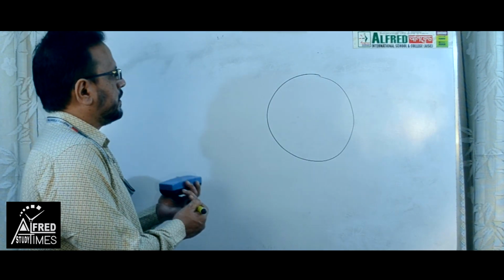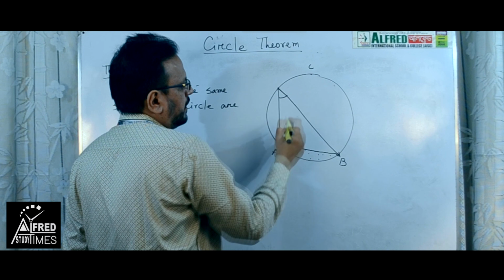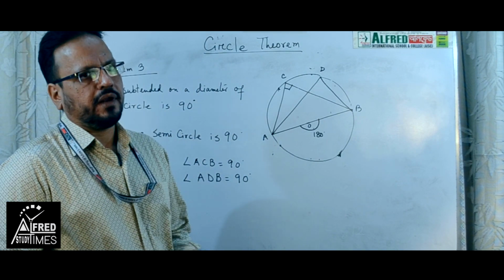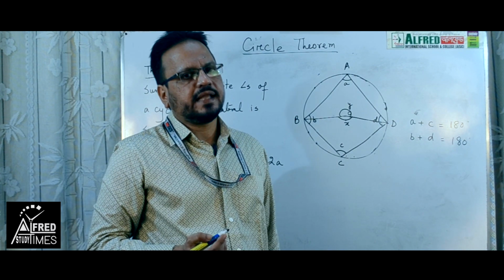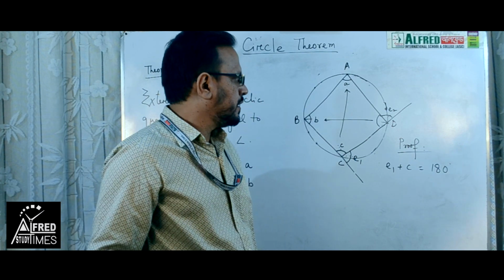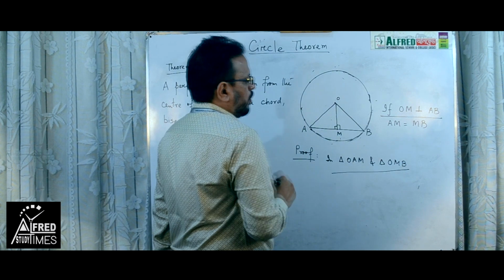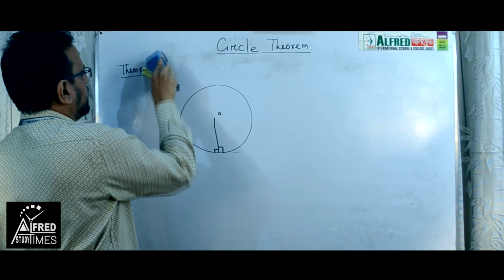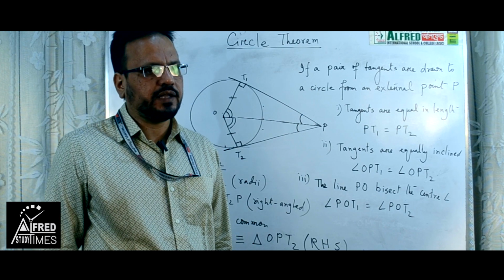Mathematics B, IGCSE (O’Level) | Lecture by: Mohammed Javed | Online Class | Alfred Study Times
Subject : Mathematics B, IGCSE (O’Level)
Lecture by : Mohammed Javed
Teacher
Alfred International School & College (AISC)

The First Full HD English Medium & English Version Online Class youtube Channel of Bangladesh.

Alfred International School & College (AISC) is the prominent English Medium and English Version School of Dhaka South. English Medium leading O’level (IGCSE) & A’level (IAL) and English Version Leading PEC, JSC & SSC. Edexcel High Achievers Award, The Daily Star Award, IGCSE & IAL World Highest Award winner institution. PEC, JSC Scholarship winner and A+ achieved in SSC Examination.

Alfred Study Times official YouTube channel of Alfred International School & College (AISC) is dedicated to providing the subject wise special class for English Medium and English Version Students. Our dedicated team of professionals work relentlessly to create & deliver international standard content for students. Alfred International School & College (AISC) is particularly known for its innovative approach & posh creative sense that sets it apart from the parents and guardians.

Alfred Study Times is a fully Education based youtube channel. we wants to serve you fresh Education. please stay with us and support to make wonderful video for you.

*** ANTI-PIRACY WARNING ***
This content is Copyright to Alfred Study Times. Legal action will be taken against those who violate the copyright of the following material presented!